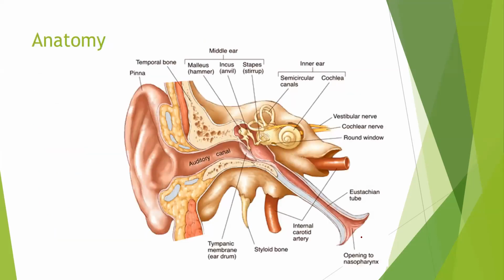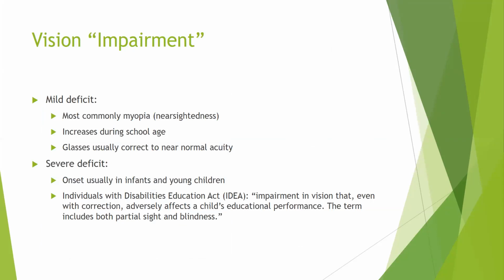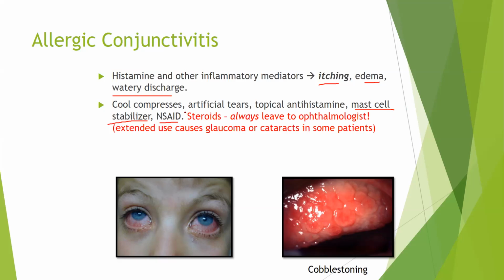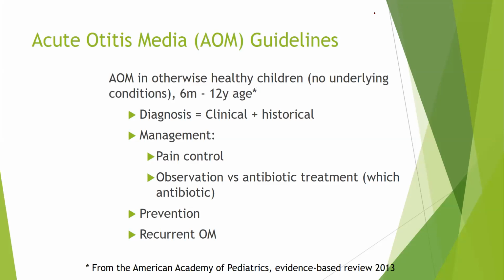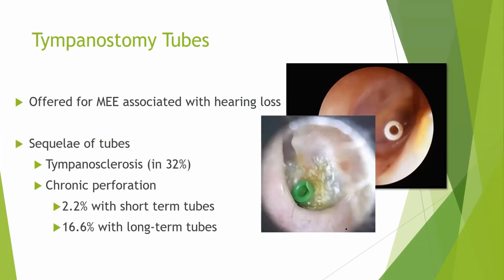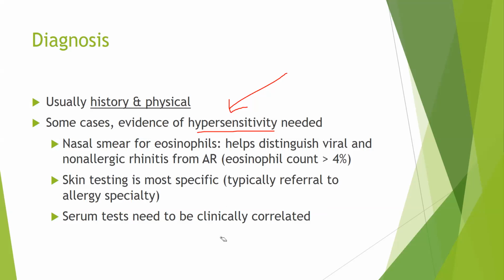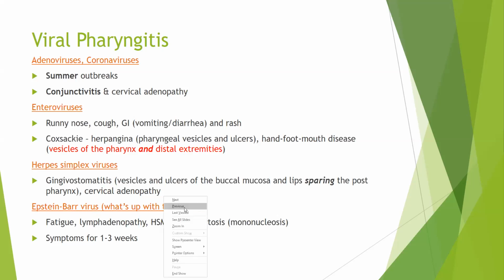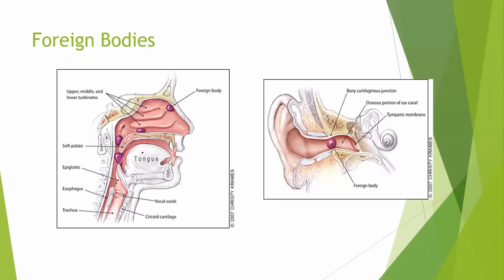HEENT Pediatrics, PANCE PREP, Physician Assistants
PEDIATRIC ENT BOARD REVIEW AND PREP